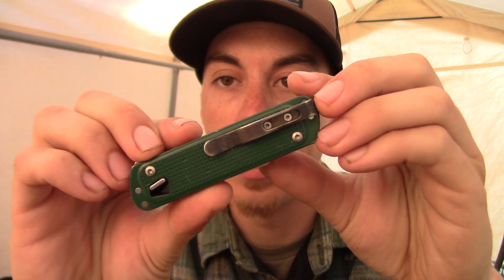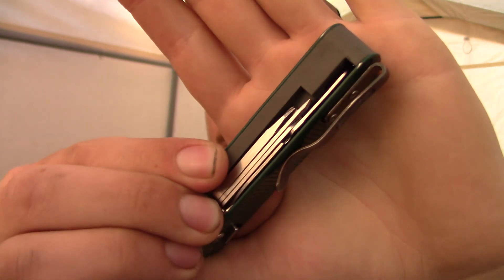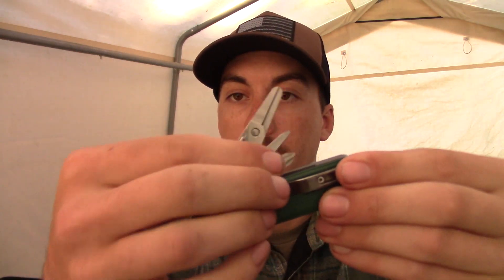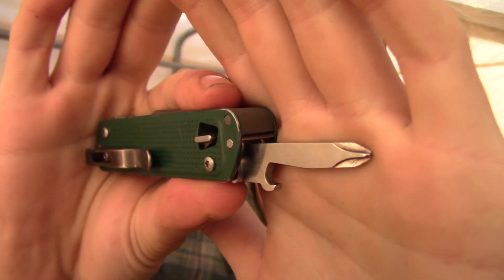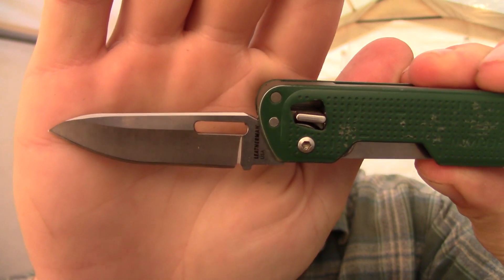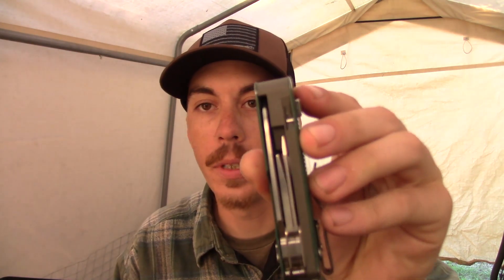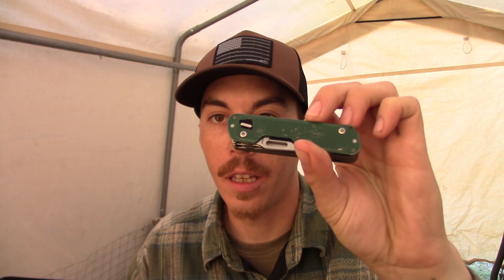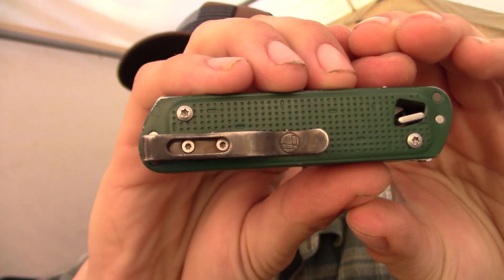Leatherman Free T4-----One Year Review!!!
Well, its been a year since my purchase of the Leatherman Free T4! Thought I would revisit the subject! Hope you enjoy!